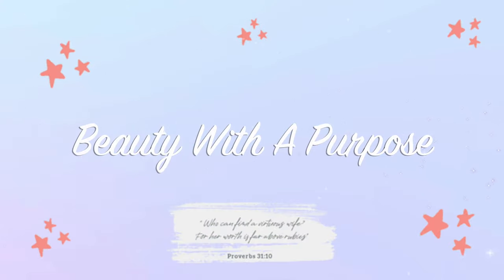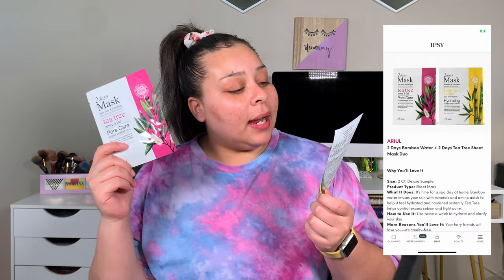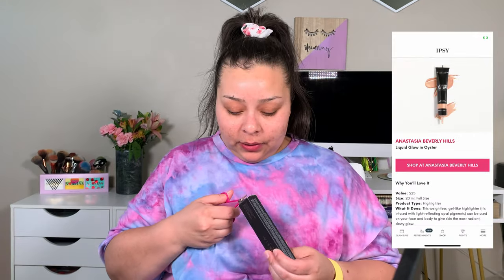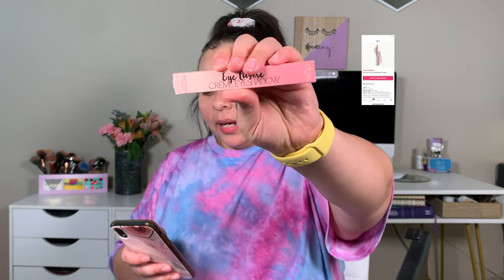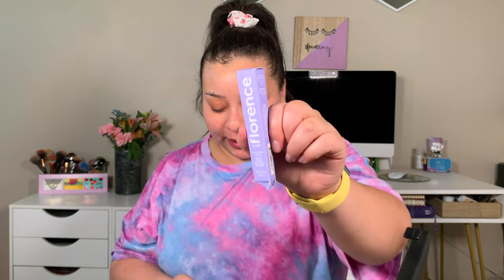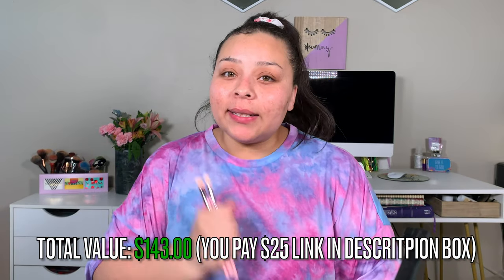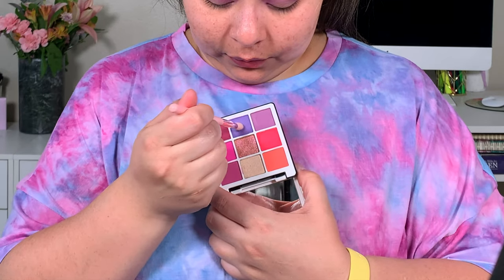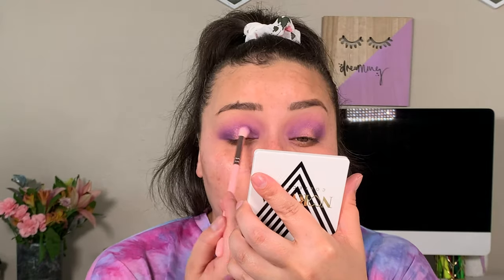March Ipsy Glam Bag Plus Unboxing + Try On | Purple Spring Makeup Look | 2021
*Smashbox Primerizer*

*e.l.f. Facial Oil Mist*

*ABH Liquid Glow*

*L.A. Girl Brow Pomade ( Dark Brown)*

*Este Lauder Double Wear Foundation (Desert Beige)*

*Dose Of Colors Meet Your Hue Concealer (Light Medium)*

*Colourpop Pretty Fresh Concealer (Light 40)*

*Covergirl Lid Lock Primer*

*ABH Mini Norvina Pro Pigment Palette Vol. 1*

*Physicians Formula Butter Liner*

*Essence Super Precise Liquid Liner*

*Milk Makeup Bronzing Stick (Baked)*

*Rare Beauty Stay Vulnerable Melting Cream Blush (Nearly Neutral)*

*Makeup Revolution X Soph Highlighting Palette*

*Revolution Pro Hydra Matte Setting Mist*

*Ciate London Liquid Eyeshadow*